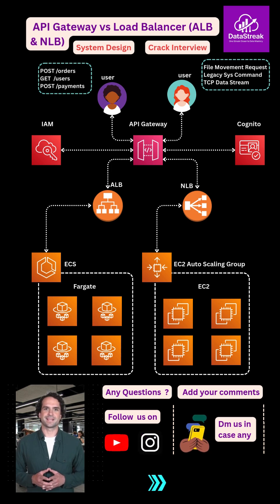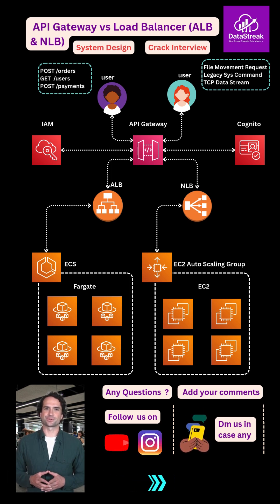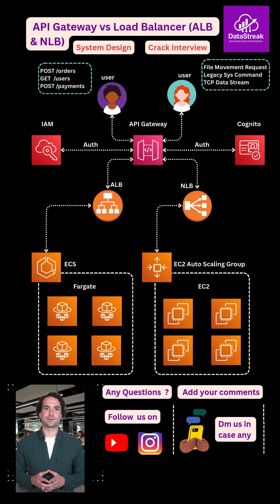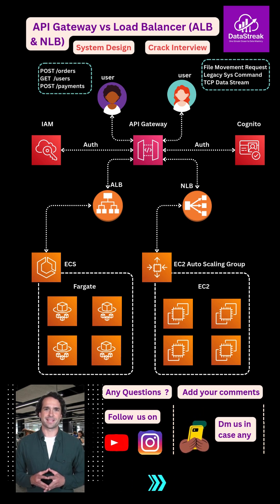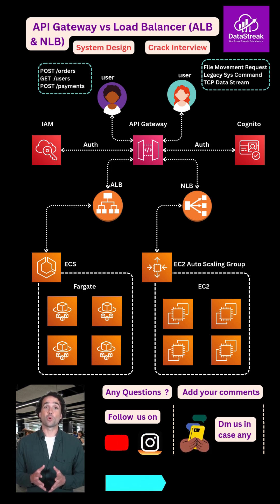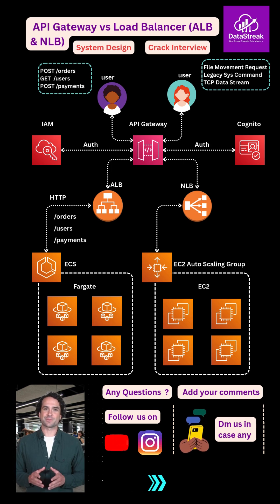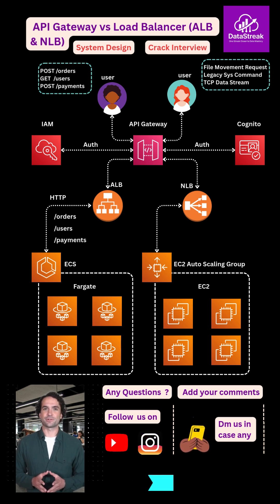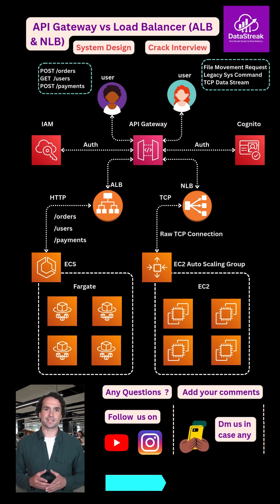API Gateway vs Load Balancer (ALB & NLB) Explained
API Gateway and Load Balancers are often confused in system design interviews.
In this video, I clearly explain the real difference between API Gateway and Load Balancer, and when to use ALB vs NLB in AWS architectures.
You’ll learn how API Gateway focuses on security and control, while ALB and NLB handle traffic distribution for modern and legacy systems.